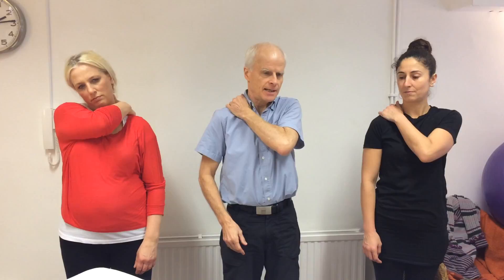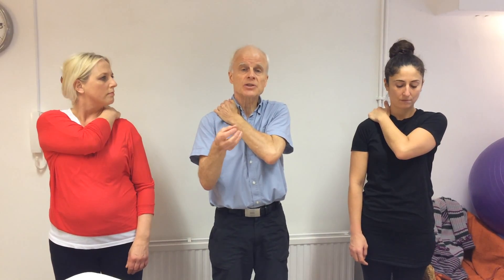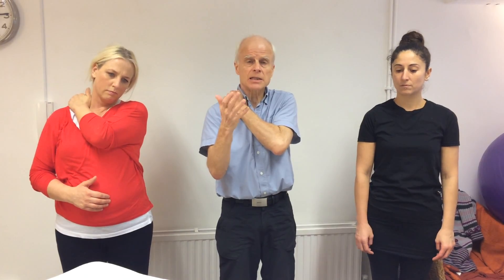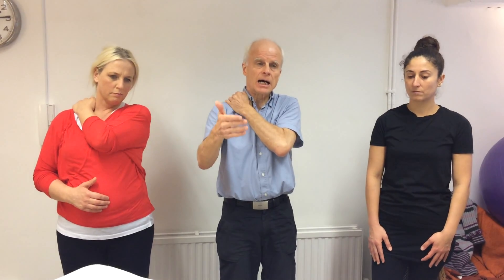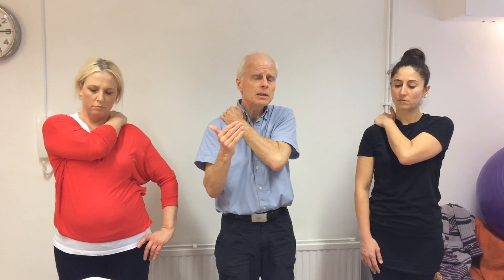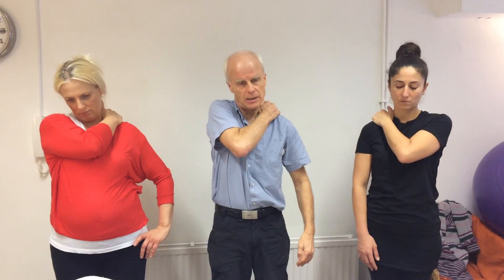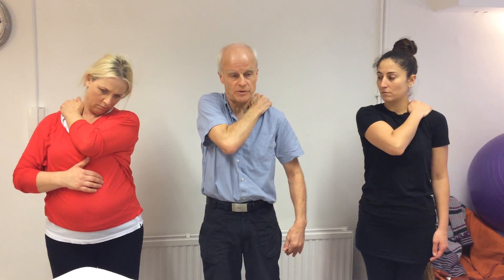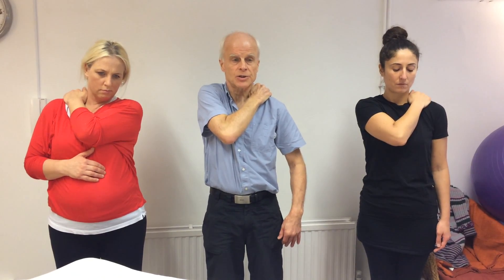Trigger Points: Theory